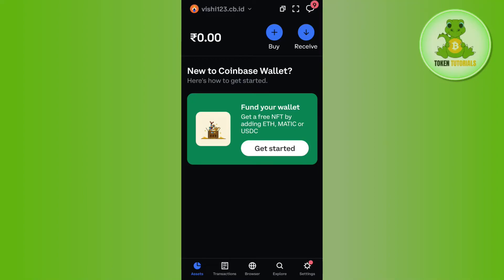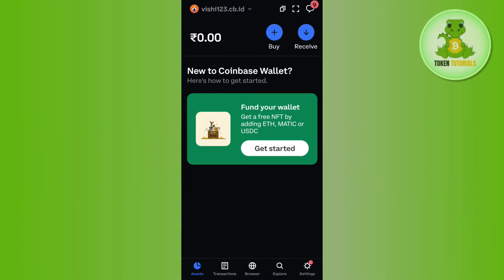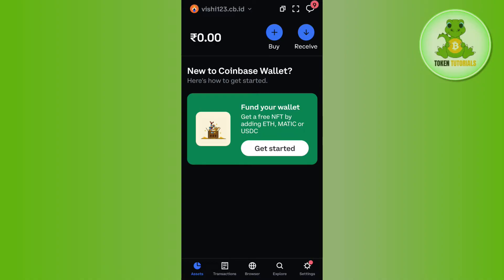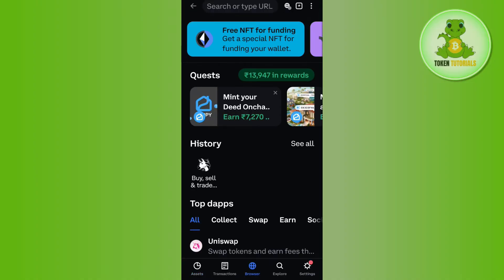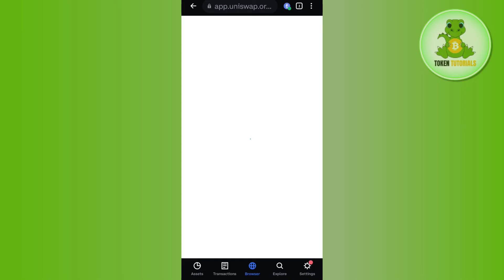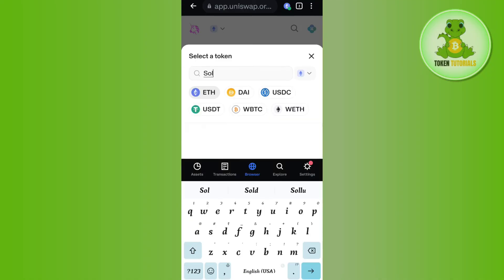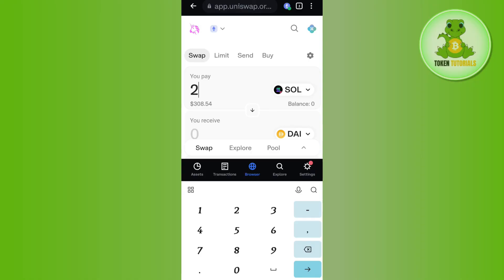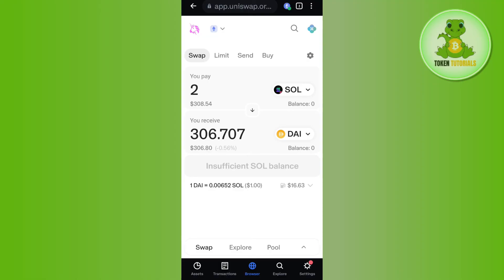How To Swap Solana On Coinbase Wallet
Welcome to Token Tutorials! In each video, I will show you How To Swap Solana On Coinbase Wallet